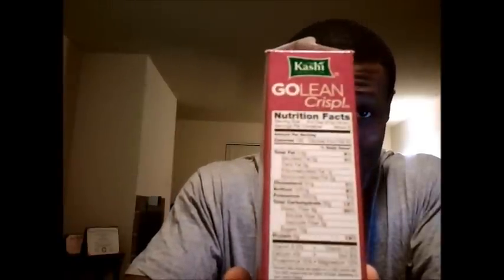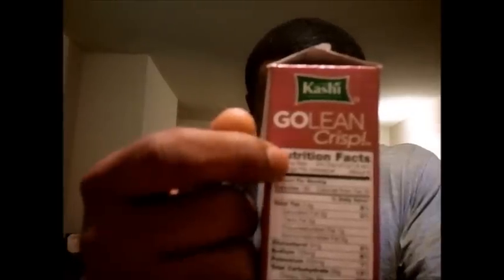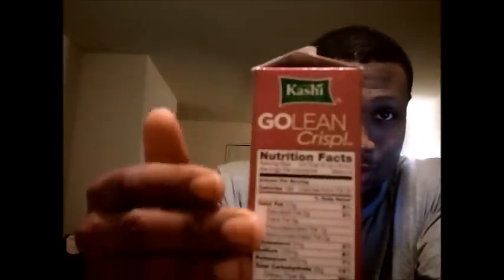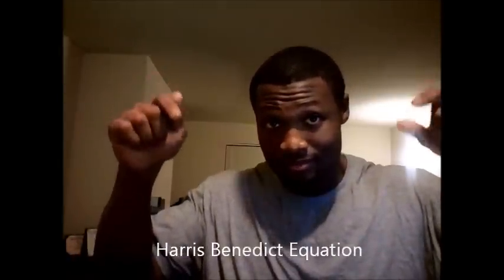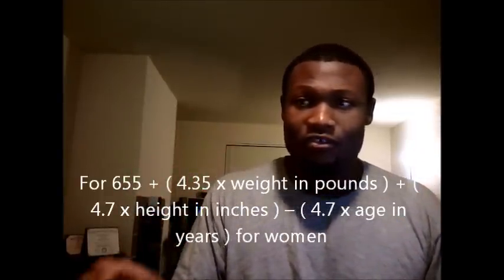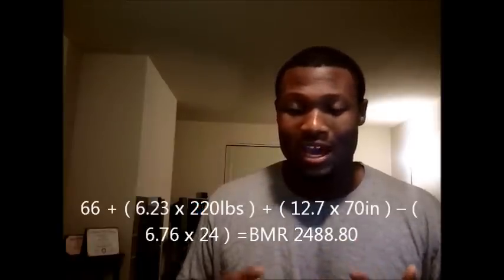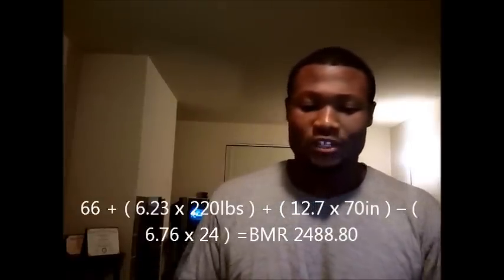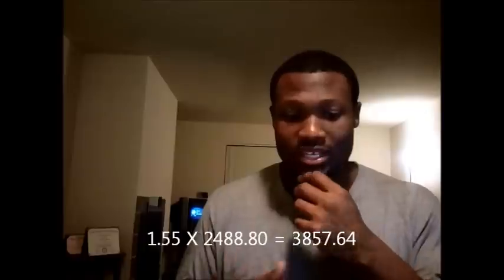Nutrition Week Ep.4 Counting Calories/ Limiting Portions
My final video on nutrition.I talk about a confusing topic counting calories